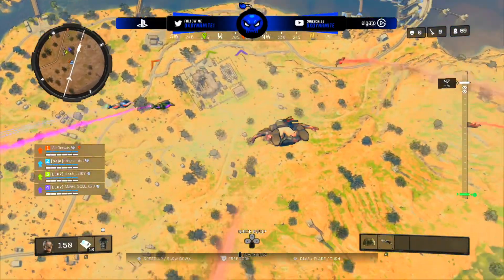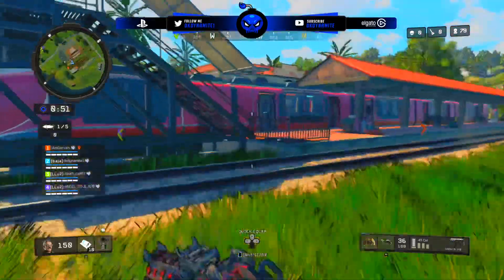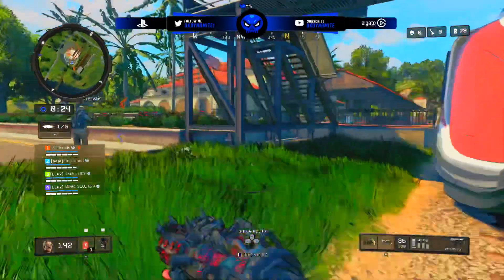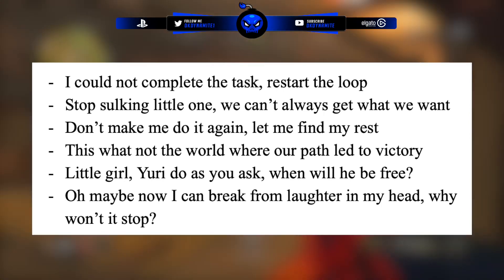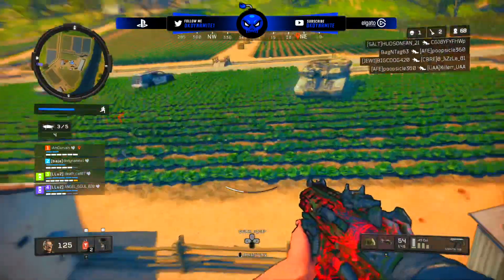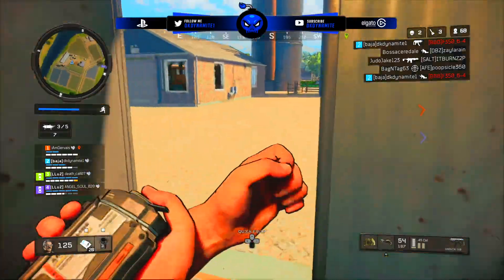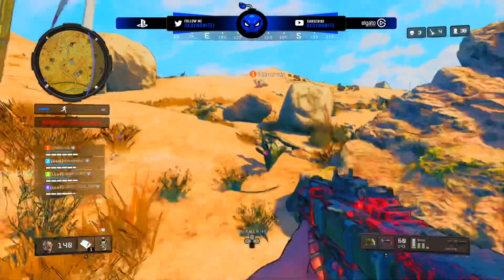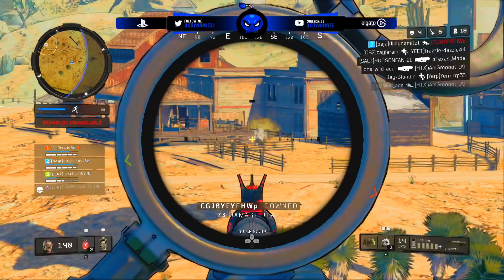The Pentagon Thief 100% Coming To Black Ops 4 | NEW Blackout Playable Character (Audio Quotes Leak)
The Pentagon Thief Coming To Black Ops 4 | Blackout Playable Character LEAKED (Audio Quotes & More)

Check Out My Recent Video! [ Why Dr Monty Wasn't In Tag Der Toten Explained! Black Ops 4 Zombies Aether Ending Explained ]

Hit Up My GFX Designer (Fajarty) Over On Twitter For Some Amazing Thumbnails, Rebrands & More For A Great Cost!

                                           💣 ~dkdynamite~ 💣